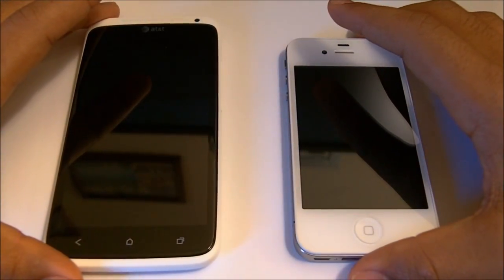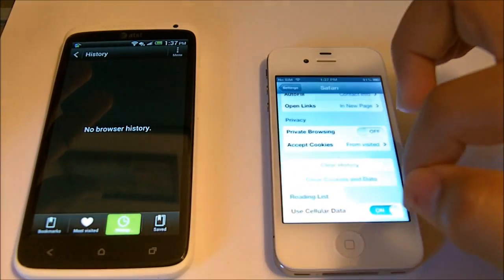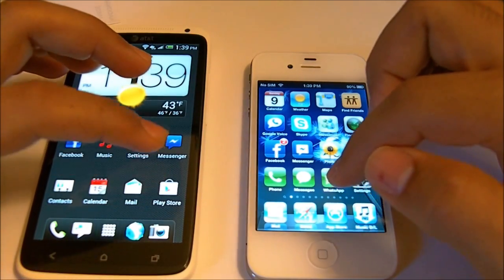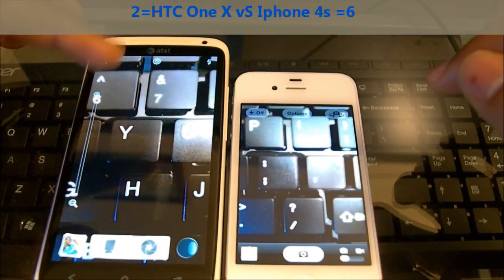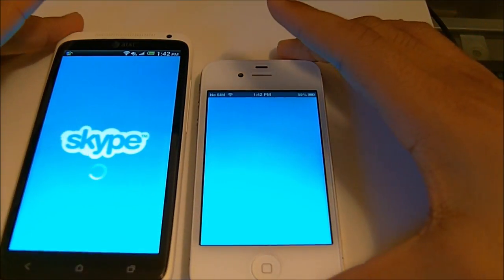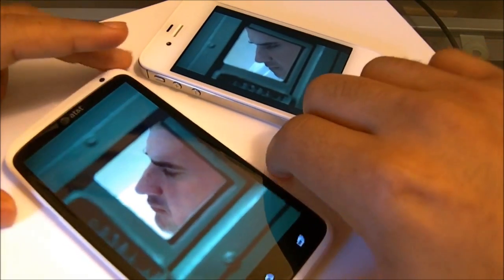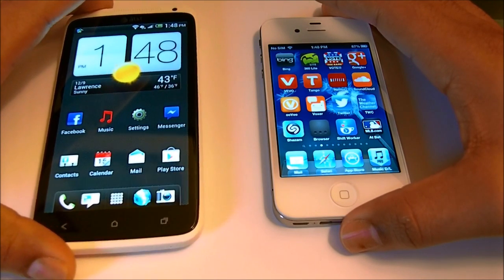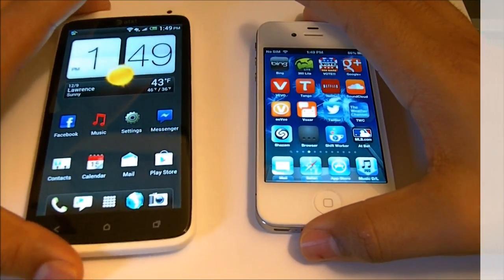HTC One X vs iPhone 4s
HTC One x vs iPhone 4s face off, wich one is faster? watch the video and find out.